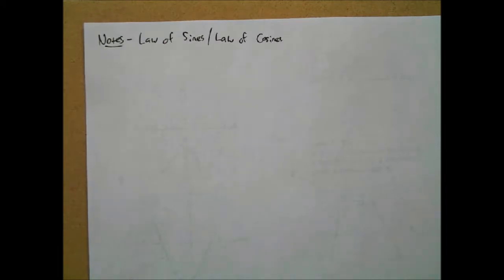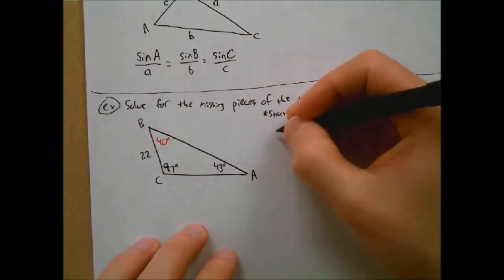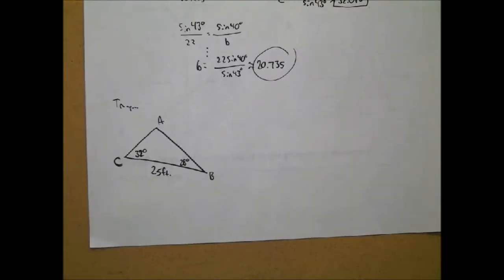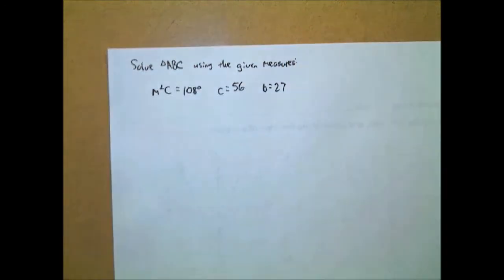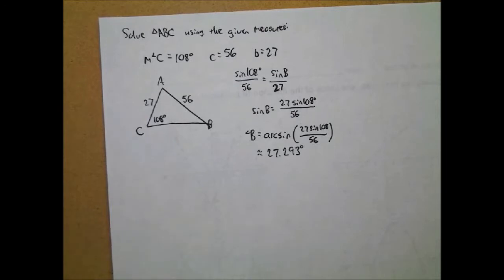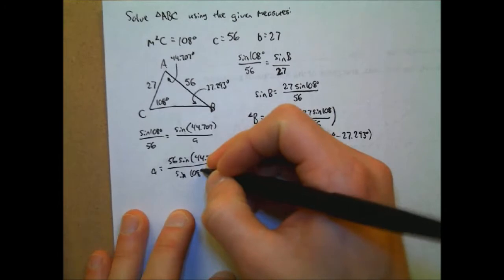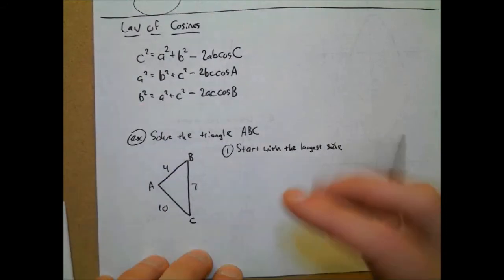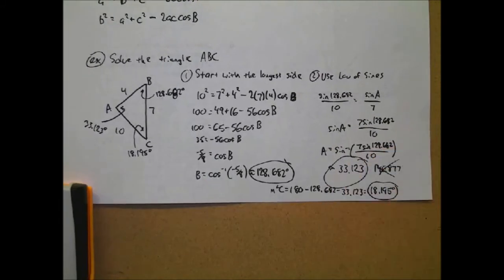12/7/2018 Law of Sines and Law of Cosines SSS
HW: p434 #5, 9, 21, 25, 45 CA